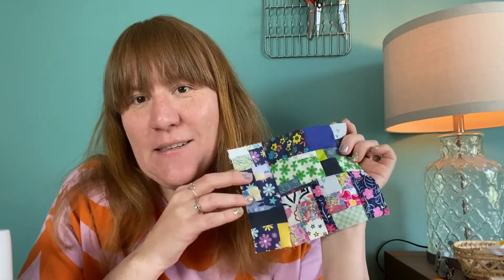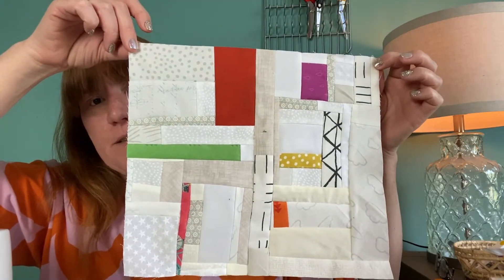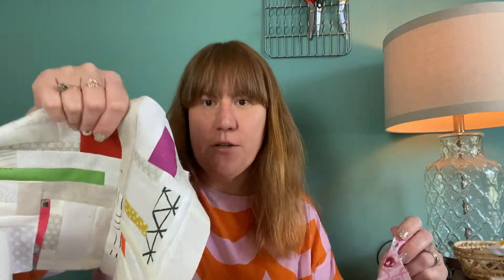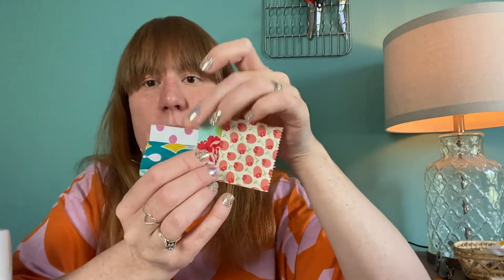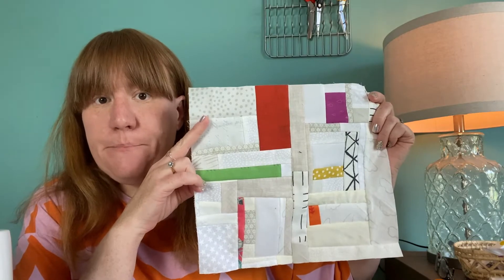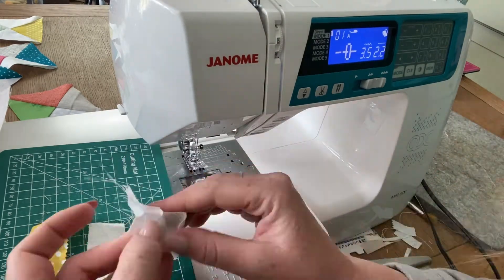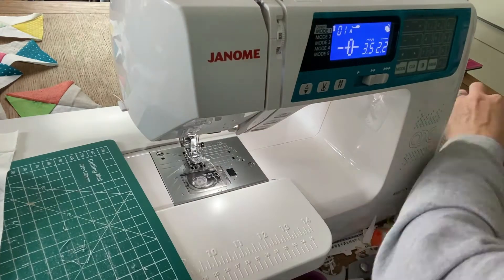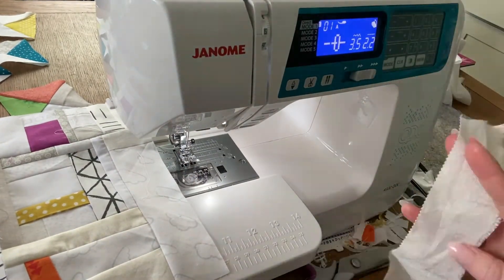Crumb Quilting: How to Make Fabric from Your Scraps Part 4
Whether you refer to it as crumb piecing, crump quilting or even just crazy quilting, making fabric or quilt blocks from your square and rectangle shaped small pieces - better known as 'crumbs' - is probably one of the most popular ways of making fabric from leftover scrap fabric.

It can be quick if you add in chain piecing or slow and meditative like a stitched puzzle if you take your time.

-- Timestamps --
00:00 How to make a crumb quilt block
00:38 What is a fabric crumb
01:41 Crazy Quilting vs. Color Themed Crumb Blocks
03:40 Crumb Piecing Method
05:35 Crumb piecing demonstration (fast forward with explanantions)
10:01 Final thoughts on crumb quilting and precision (or lack thereof!)